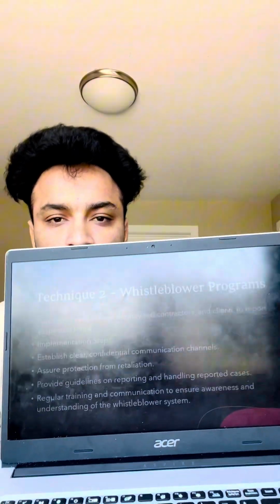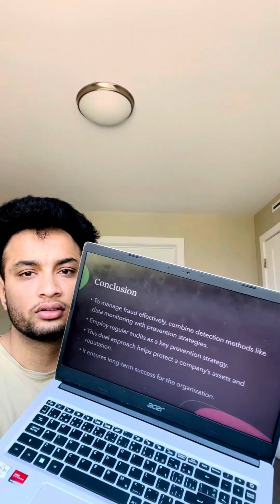My internal controls presentation on fraud detection and prevention